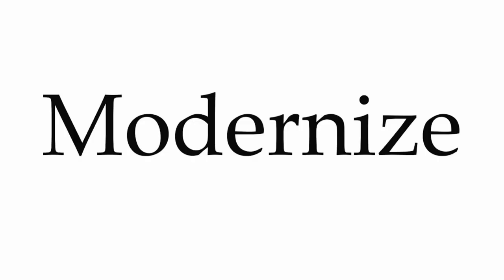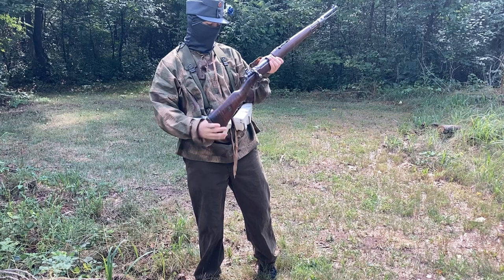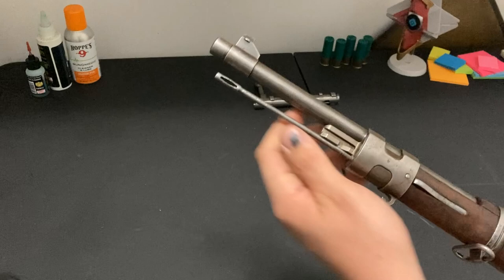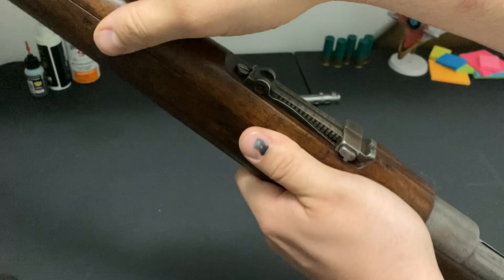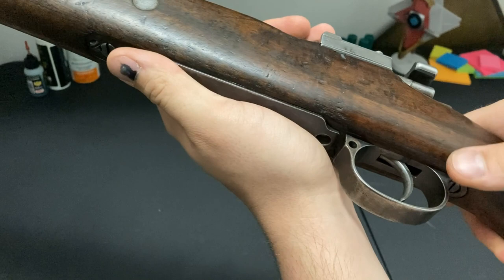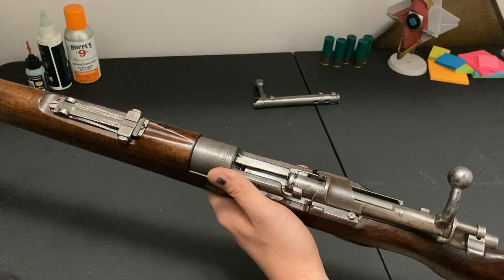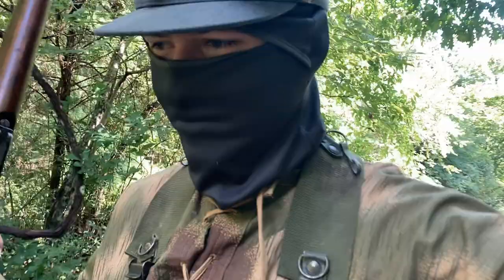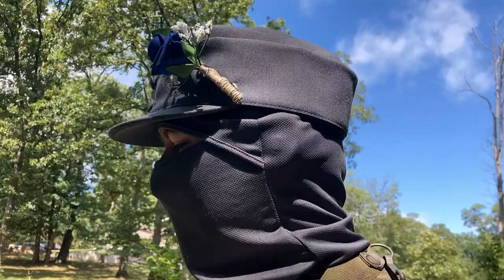The Steyr Mauser 1912 Carbine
Don't forget to visit Covey Surplus for all of your surplus needs!